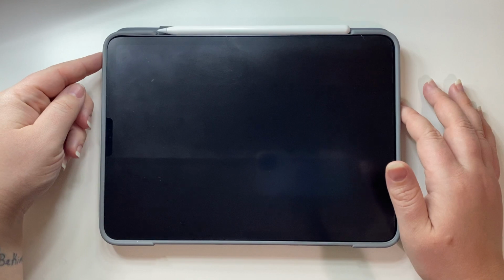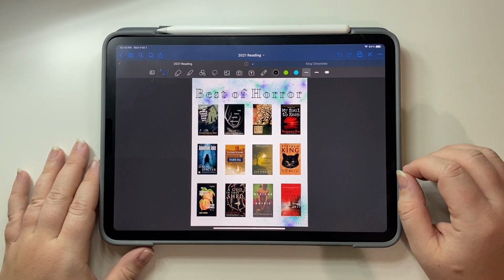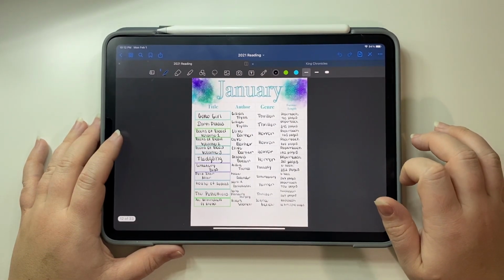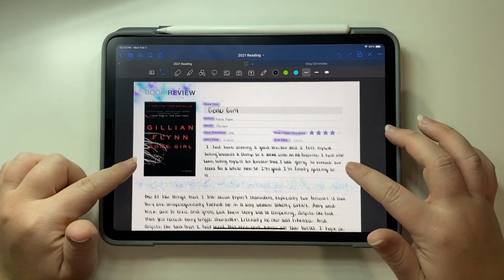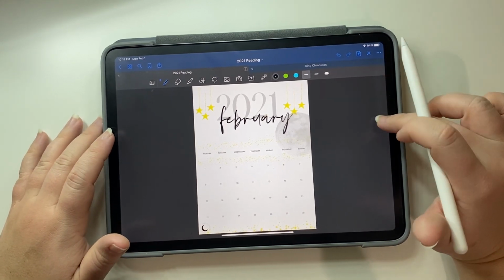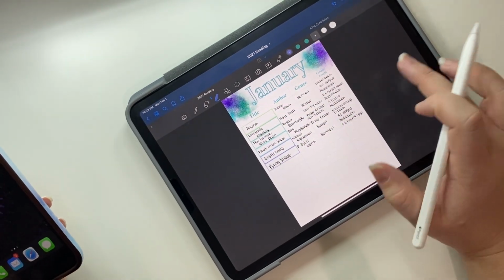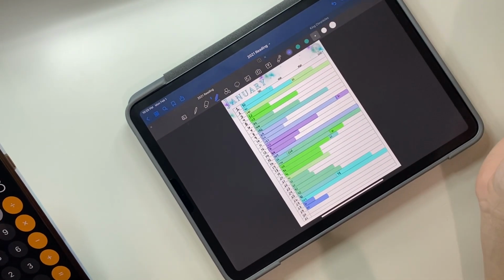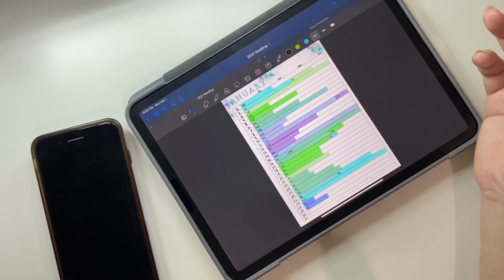January Reading Journal Flip Through || 2021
Hello everyone! This is sort of my attempt at a planwithme or a digitalbulletjournal video. I don’t think I have ever done anything quite like this, so I am looking forward to your feedback and if this is something that you would like to continue to see going forward, be sure to let me know in the comments!

Black Lives Matter.  Click the card below to find resources on how you can help.
Here is a variety of ways you can tip or support me if you feel so inclined! 💜
Horror Wishlist
General Wishlist
Want a free audiobook and to support your local Indie bookseller at the same time?  Sign up for Libro.FM!
You get 60 days free and I get a free month, too!
Equipment Used:  Neewer 14" Ring Light with tripod and my iphone 12 Pro Max. Edited with LumaFusion on my iPad Pro.